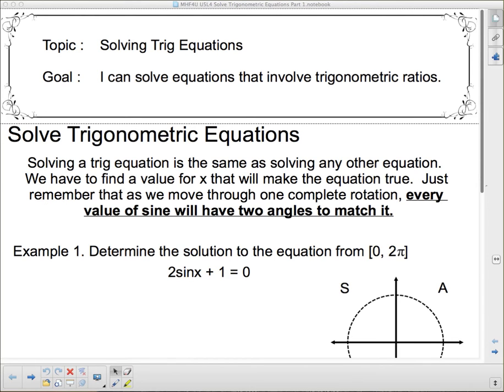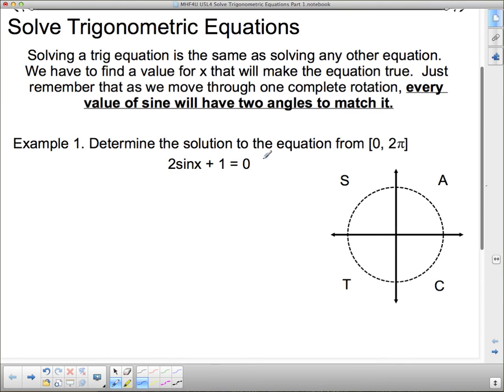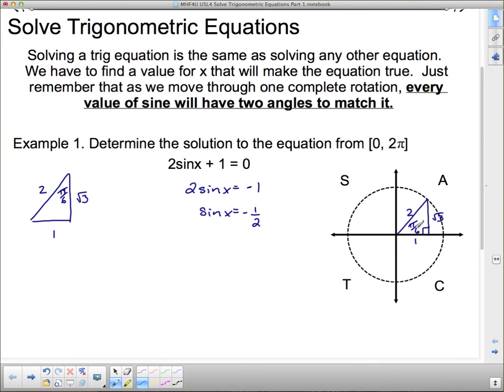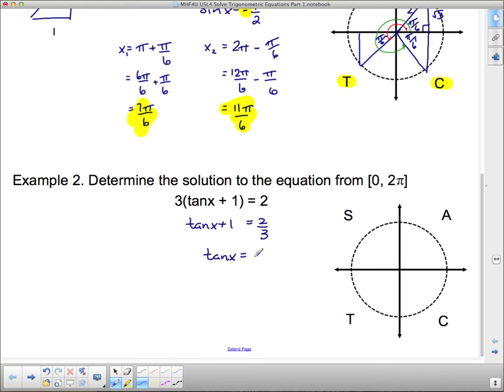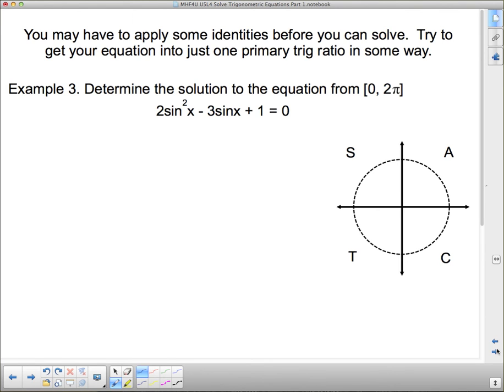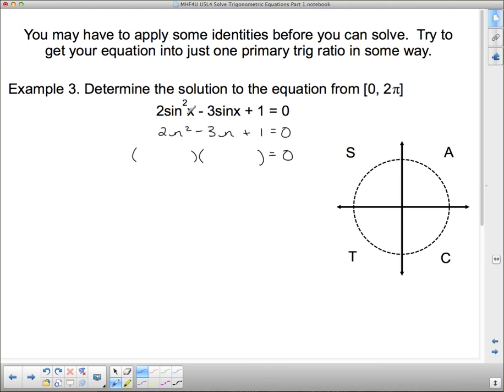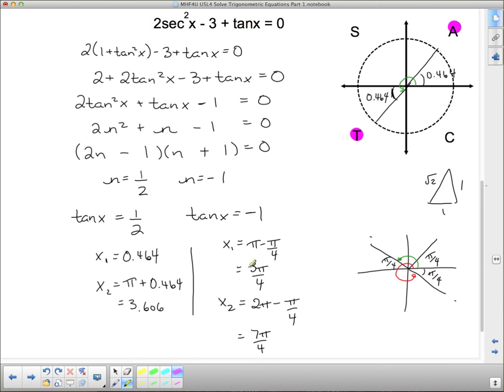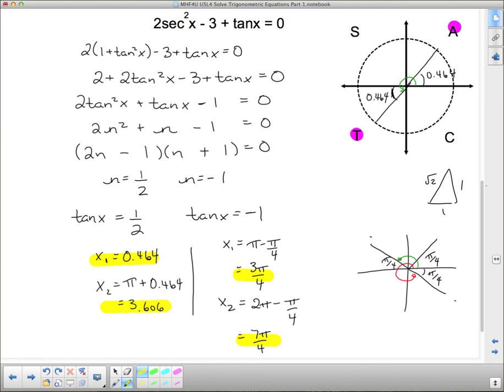MHF4U U5L4 Solving Trigonometric Equations